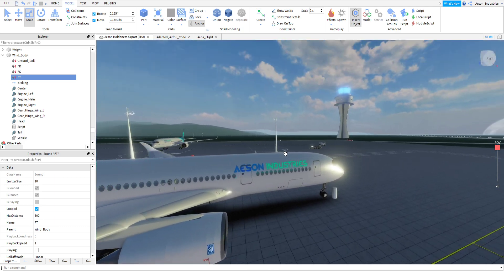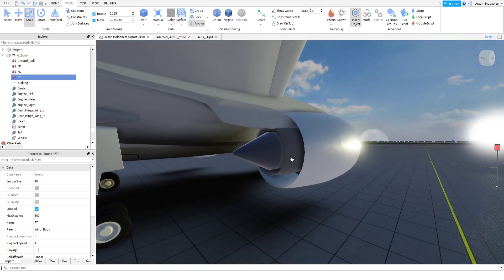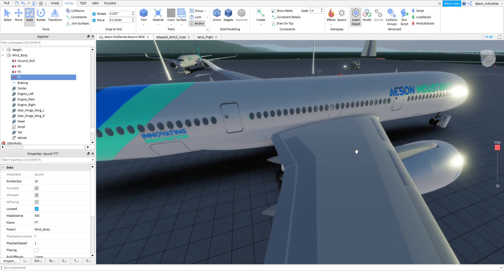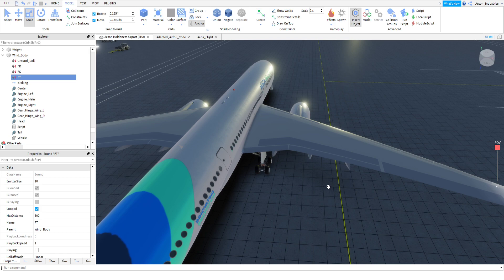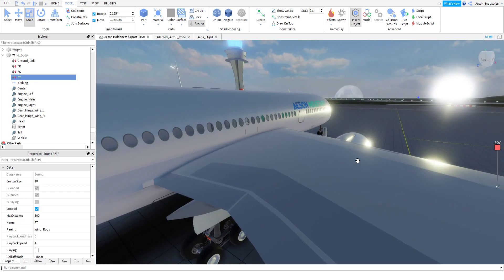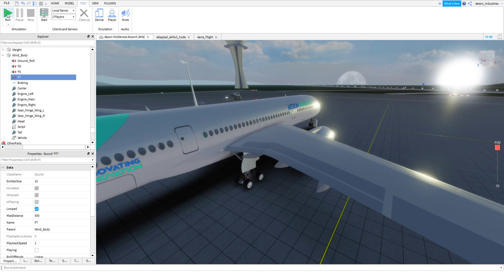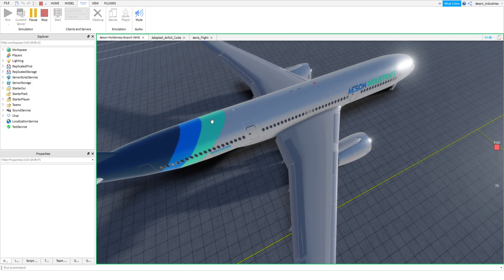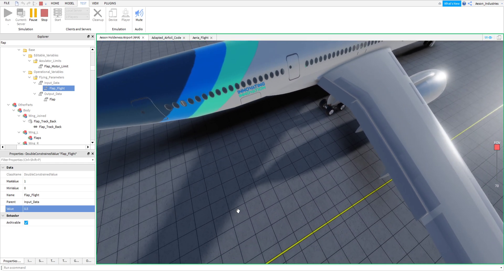Aeson Aurora Full Final Optimization Progress(Flaps)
Few videos on the upcoming final update for the A350 which will mark the end of Aurora's non essential updates indefinitely.